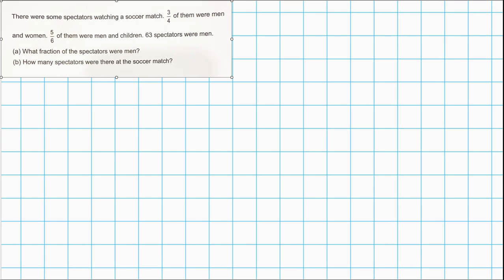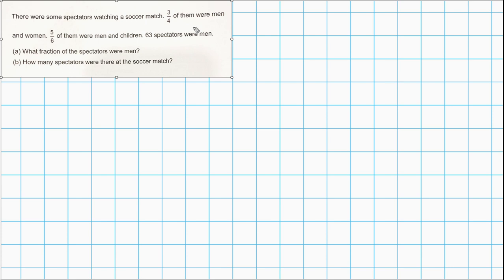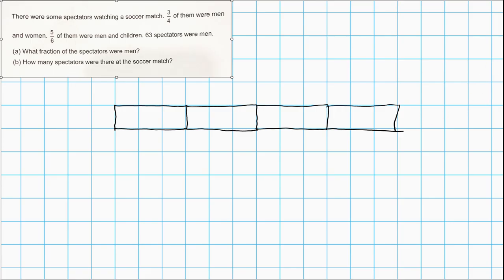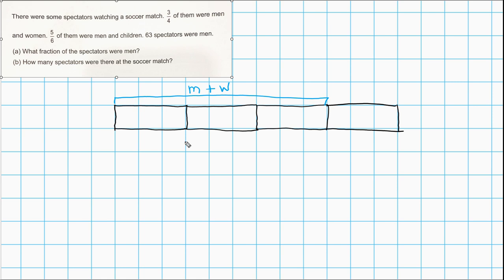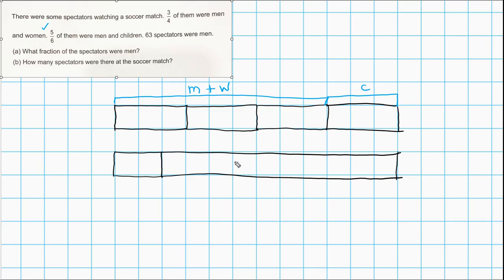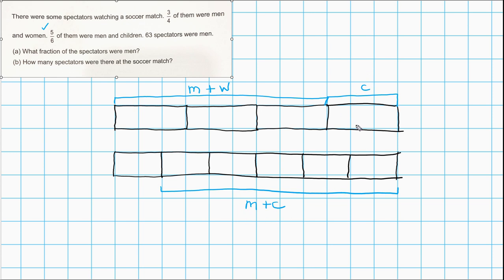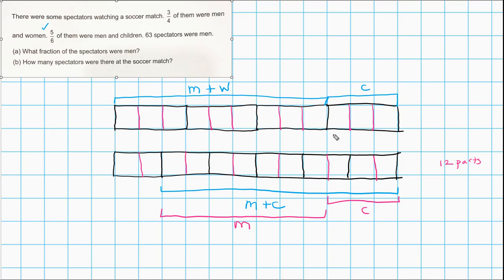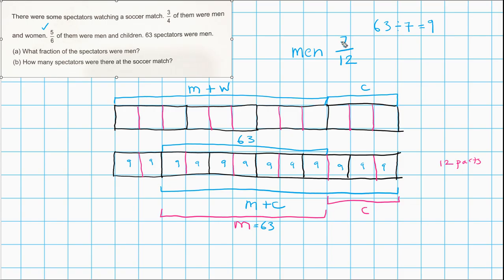P5 soccer match